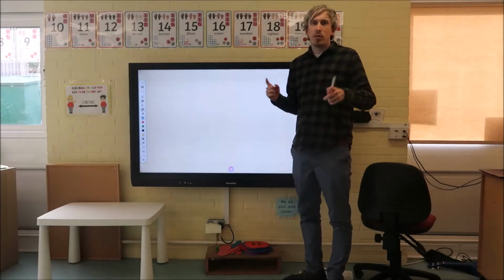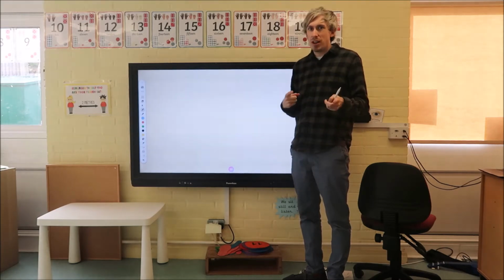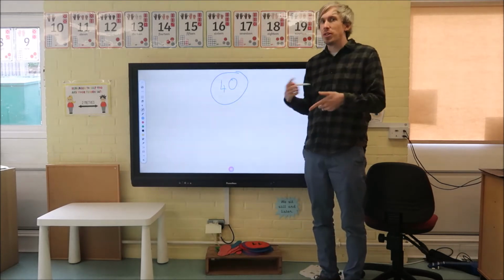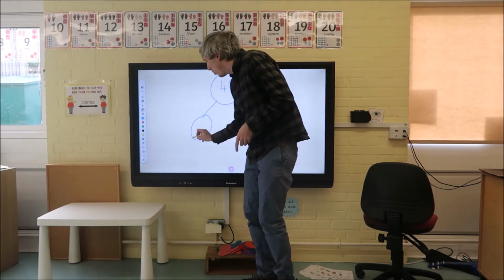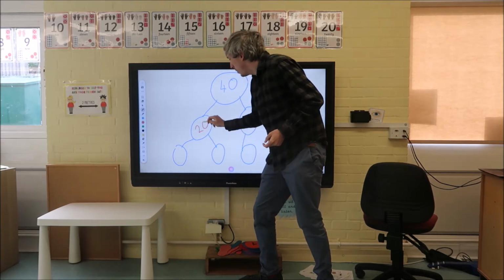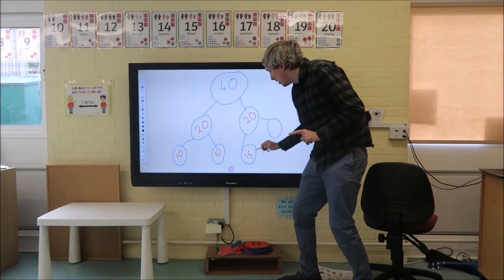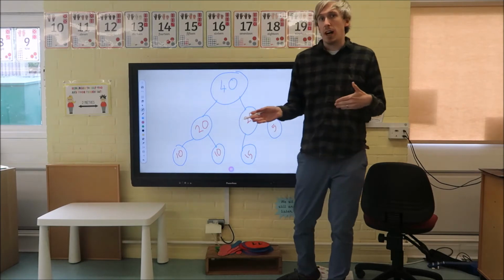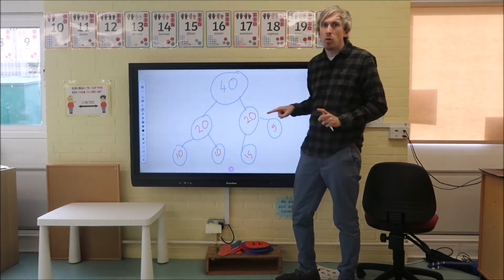Year 2 Maths: Fact Families Challenge 11/6/20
Mr Lunnemann with a challenge linked to today's maths lesson